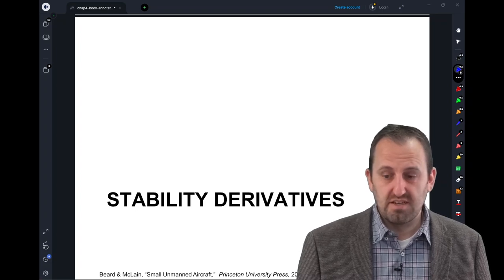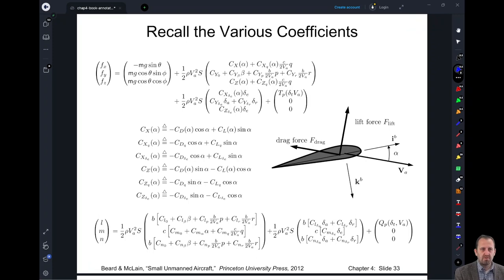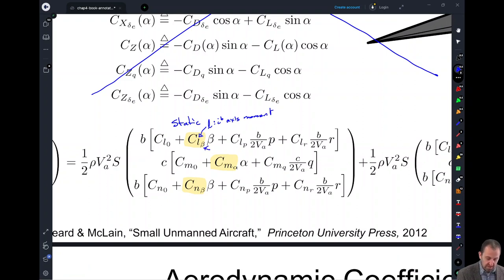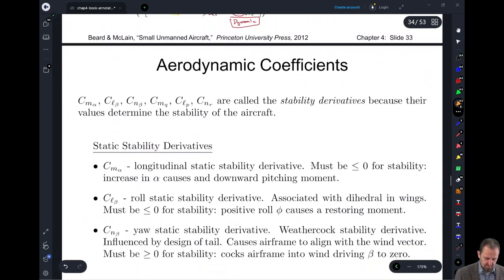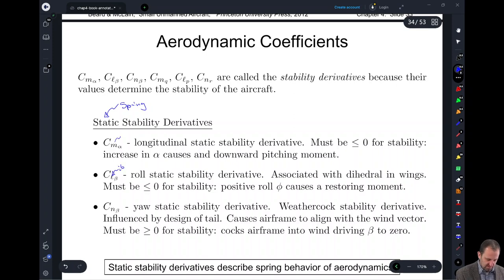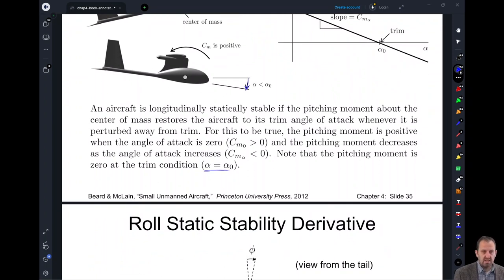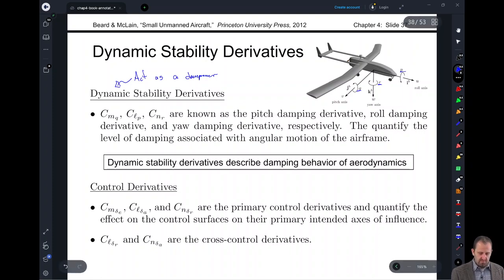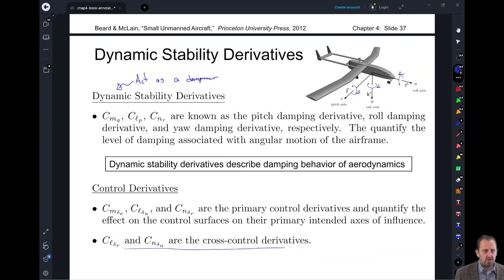04 3 Stability Derivatives